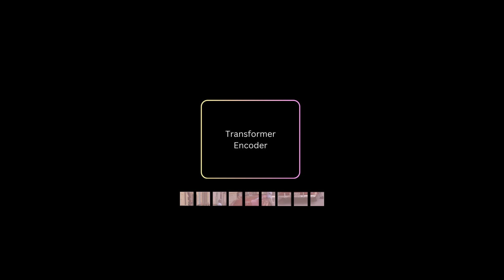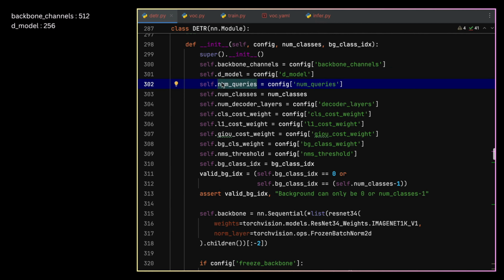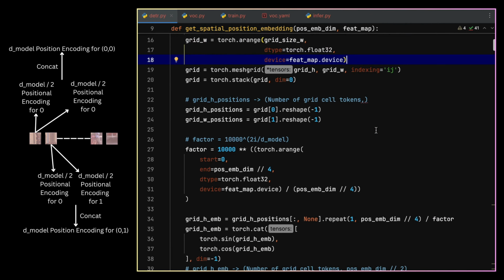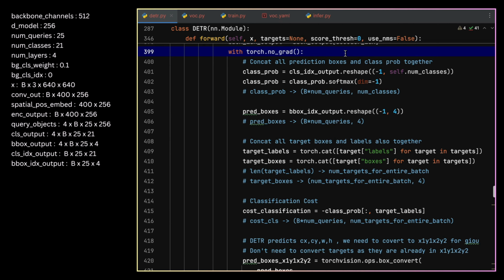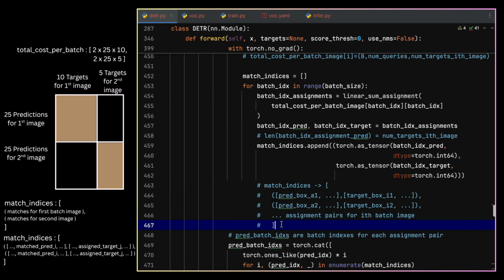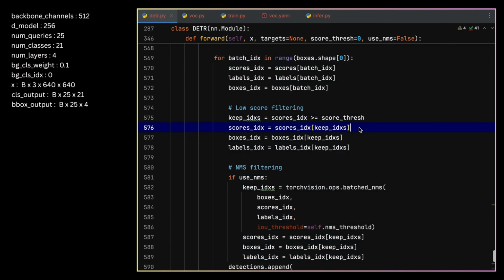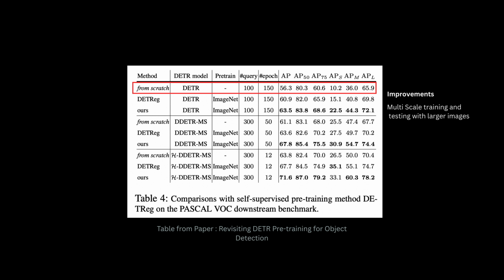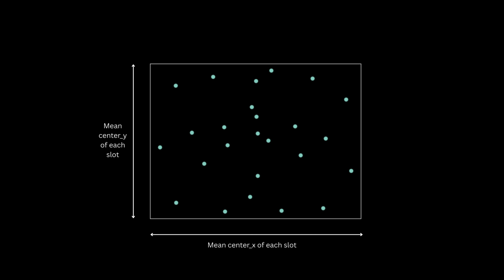DETR PyTorch Implementation | DETR Tutorial Part 2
In this video, we dive into the implementation of DETR (DEtection TRansformer) for object detection using PyTorch. This is Part 2 of the DETR tutorial, where using our understanding from Part 1 Video, we get to actually building and training the DETR model and see the an implementation of end-to-end object detection with transformers. We also visualize the model attention maps after training it on voc dataset. By looking through the voc dataset training code, one should get a sense of how to train DETR model on your own custom dataset and even implement your own detr from scratch.

The detr tutorial video is divided in four sections:

- Recap of DETR Explanation
- DETR PyTorch Implementation
- Training DETR Object Detection on VOC Dataset
- Discuss results and visualisation of DETR model attention heatmaps

⏱️ Timestamps
00:00 Intro
01:03 DETR Explanation Recap
07:33 Detection Transformer PyTorch Module Initialisation
17:05 Generation Prediction from DETR Layers
26:57 Matching Predictions and Target in DETR
37:52 DETR Loss Implementation
45:06 DETR Inference Code
46:57 Training DETR  on VOC
52:24 Results of DETR Model Training
1:00:27 Visualisations of DETR Attention Maps
1:05:02 Outro